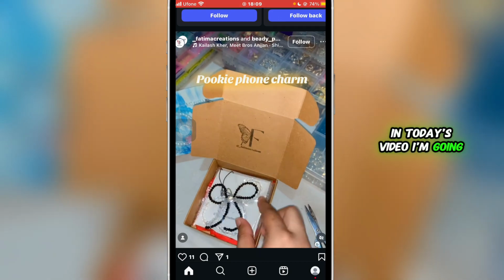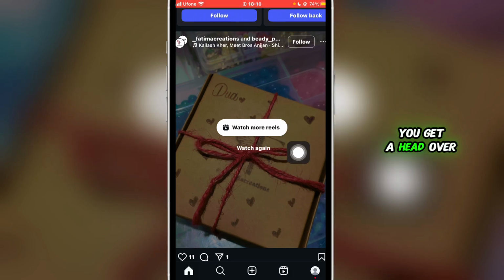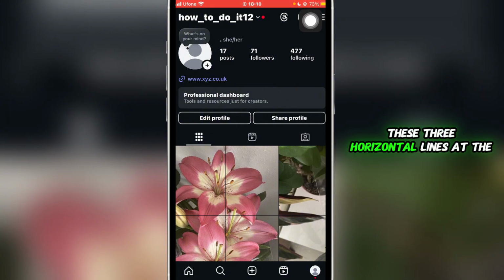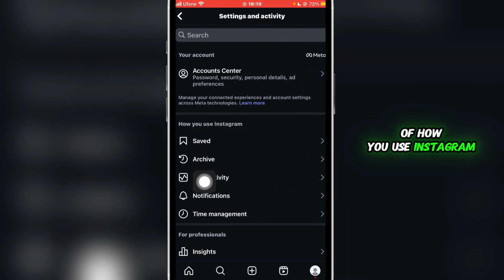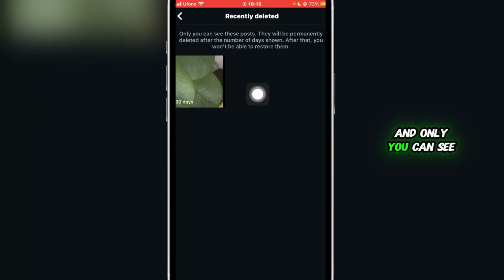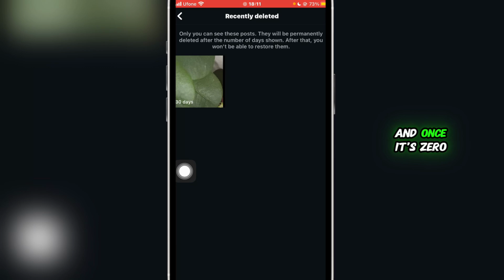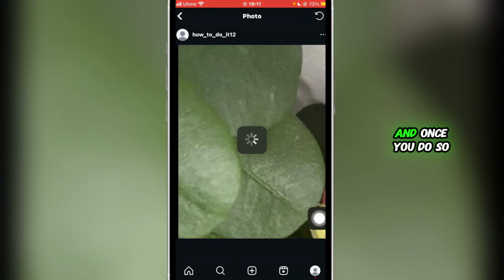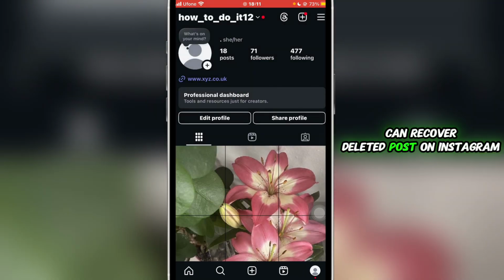How To Recover Deleted Post On Instagram in 2025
How To Recover Deleted Post On Instagram

Want to know how to recover a deleted Instagram post fast and easily? In this simple tutorial, we show you step-by-step how to restore a deleted photo, video, or reel on Instagram using the built-in Recently Deleted feature. Whether you removed a post by mistake or changed your mind, this guide helps you recover Instagram content before it’s permanently deleted. Works on both Android and iPhone. No third-party apps needed.